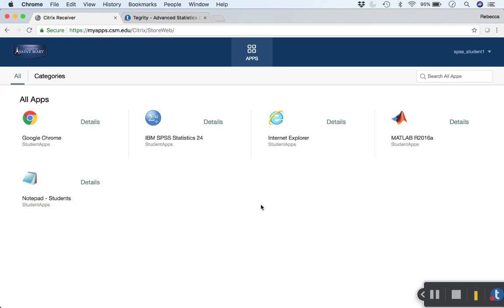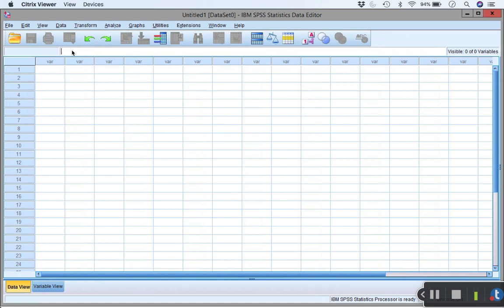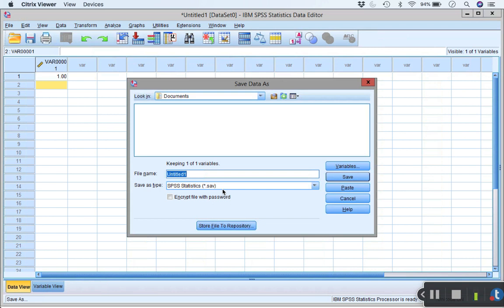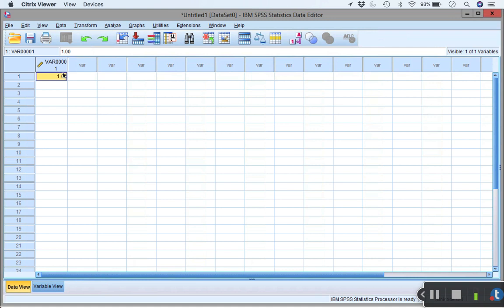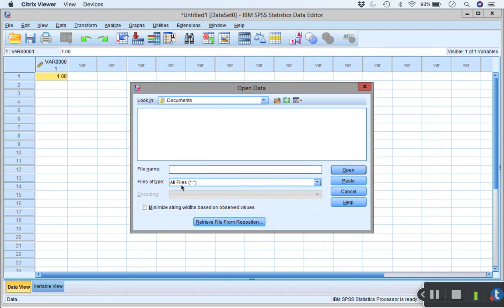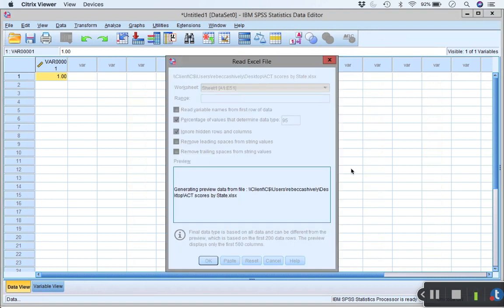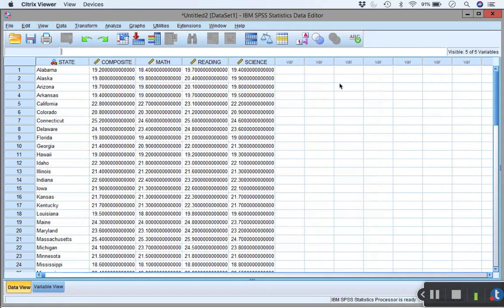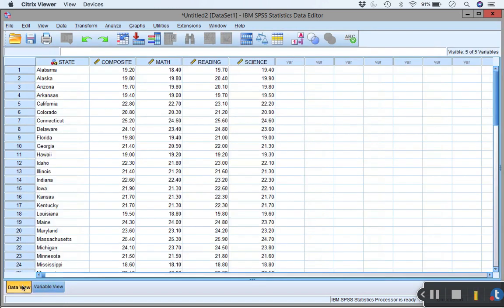SPSS Importing and Saving